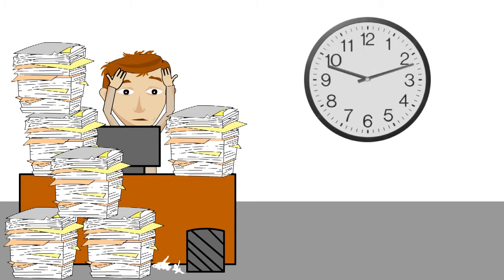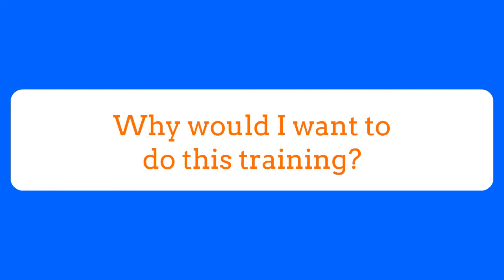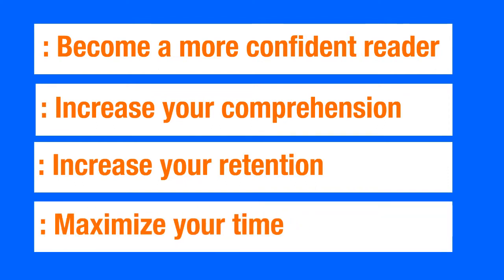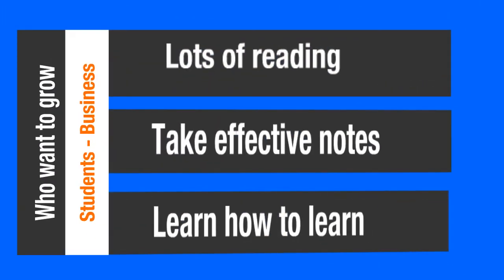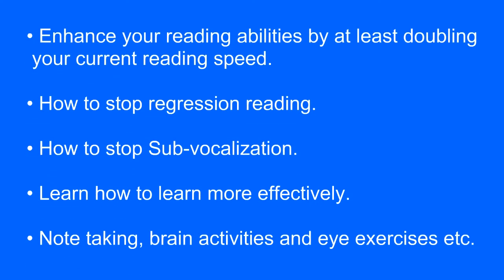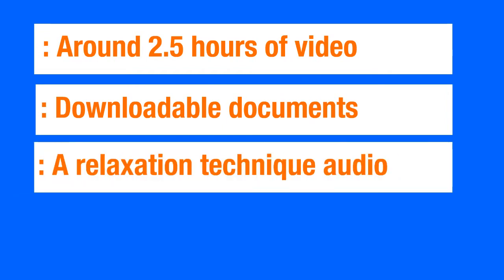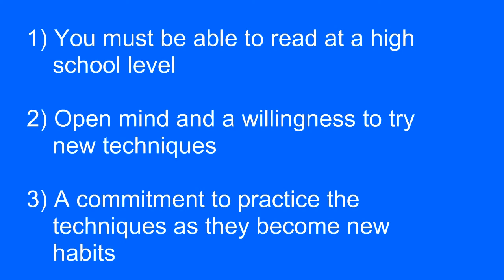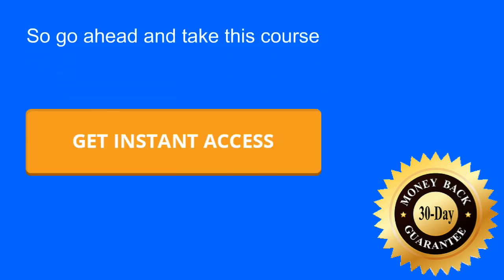Online Speed Reading Course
Online speed reading course video.

Get a $10 discount by following the link on our website and pay only $37 instead of the usual $47 for this online speed reading course.

Increase your reading speed, comprehension and retention.
Learn how to learn, take notes and prepare for exams etc.